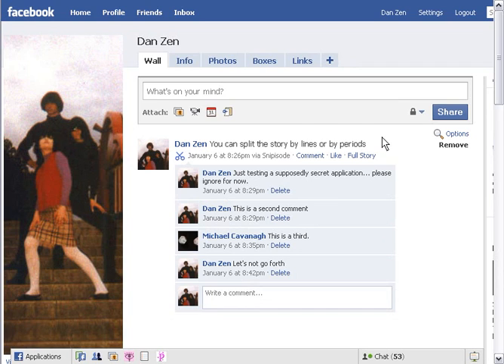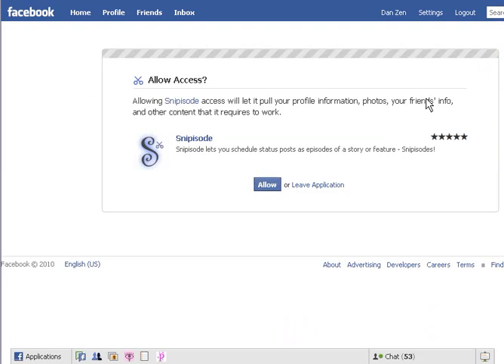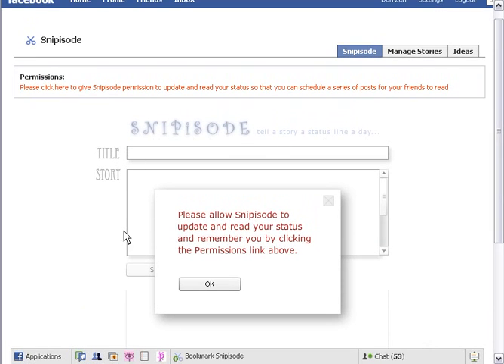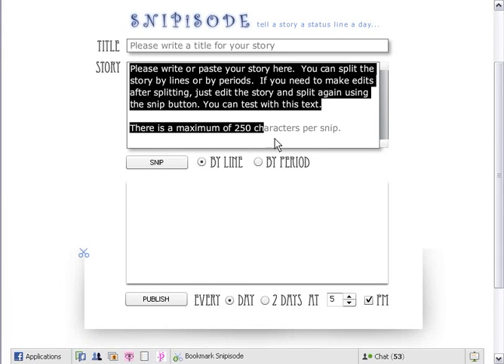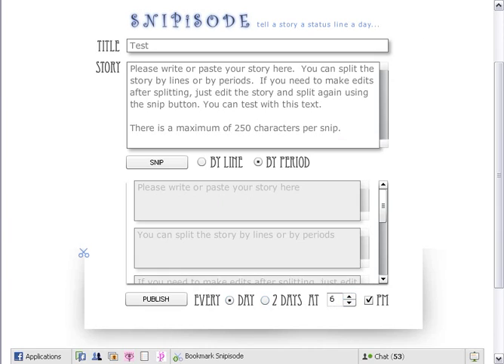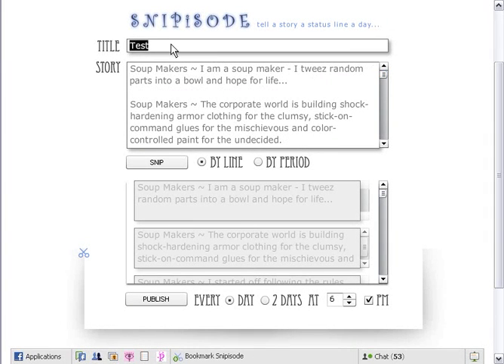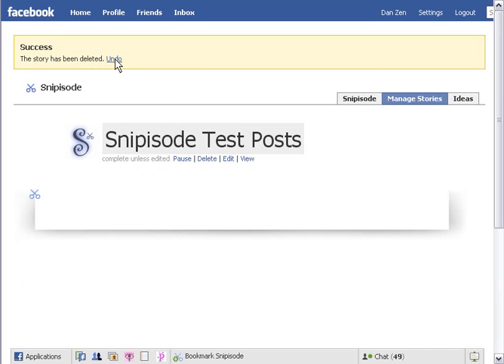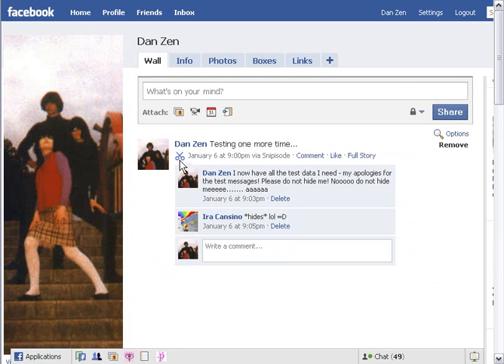Snipisode - Scheduled Facebook Status Story Telling App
Snipisode lets you schedule status posts as episodes of a story or feature - Snipisodes!